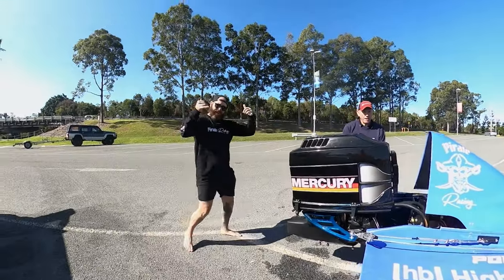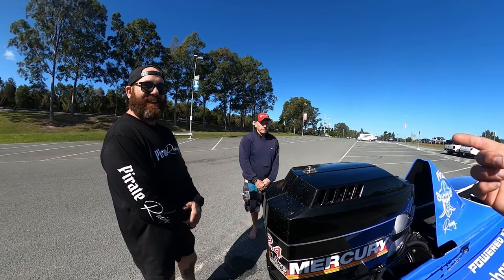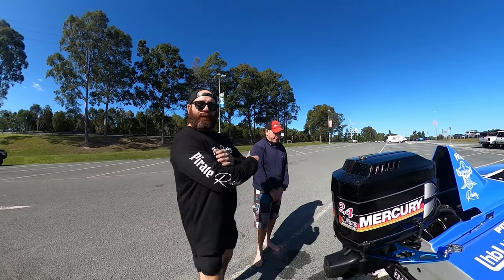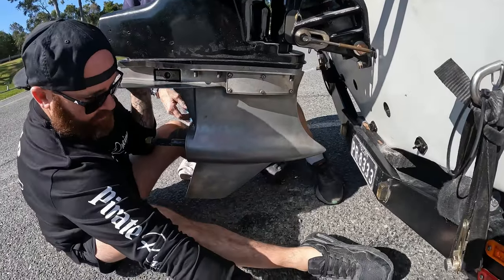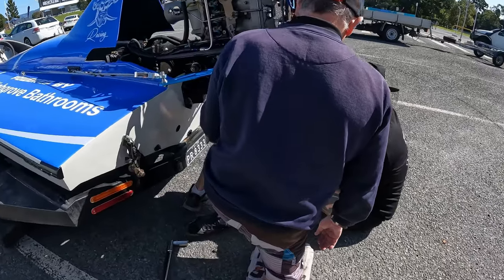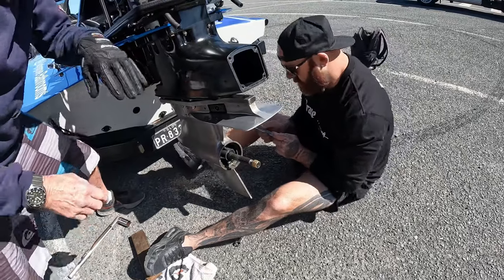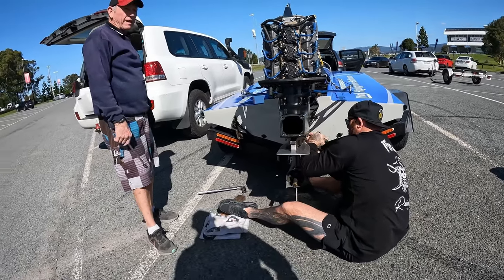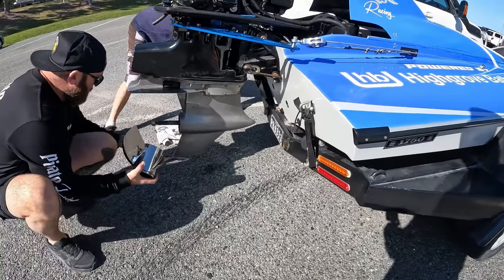BOAT BUILD - 260HP BULLET 1700 TUNNELDECK REVEAL! Extreme Performance!!// EP.1 HOOD WHIPS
Support the Boatz n the Hood Channel by purchasing a shirt!

Welcome to the Boatz N The Hood Official YouTube Channel!

Watch Max "Cappo" Godfreys insane boat build of his 260HP Bullet 1700 Tunneldeck Reveal with extreme performance on the first episode of Hood Whips!

Boat Builds, Racing Events, Social Events, Tips & Tricks, Vlogging Adventures + MORE!